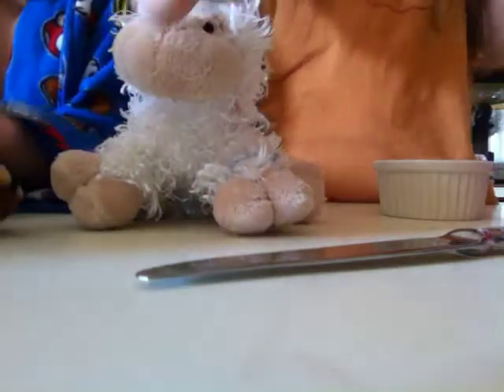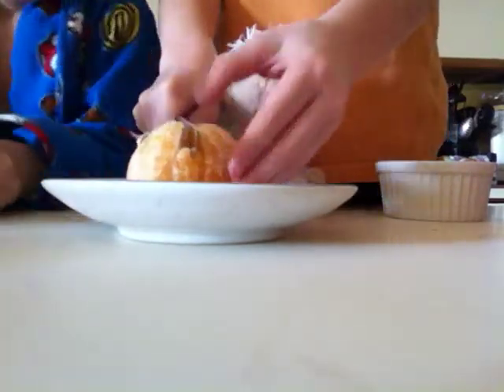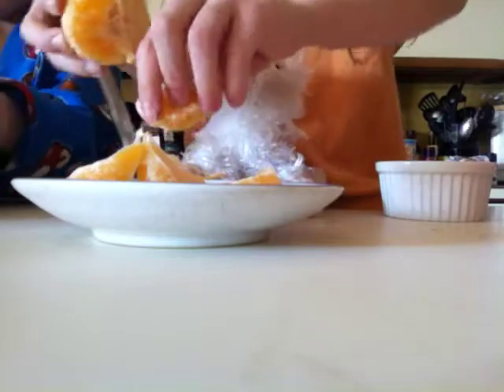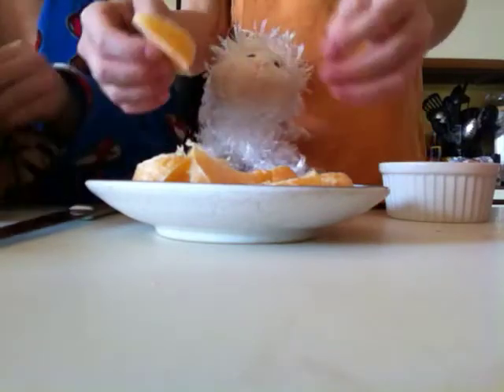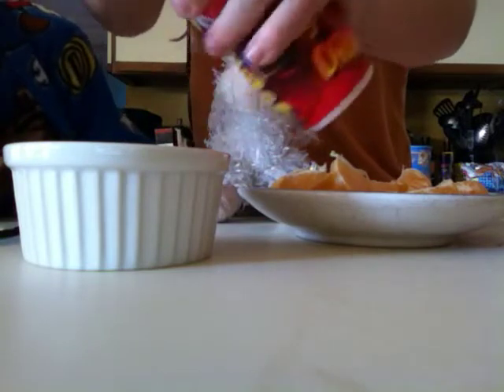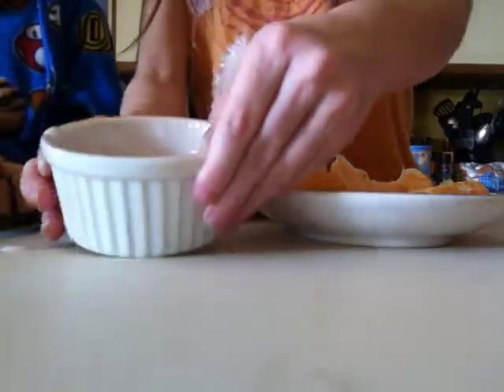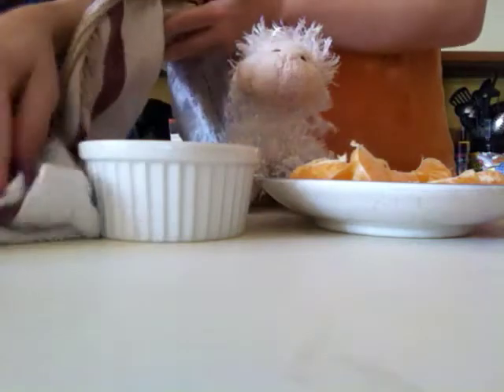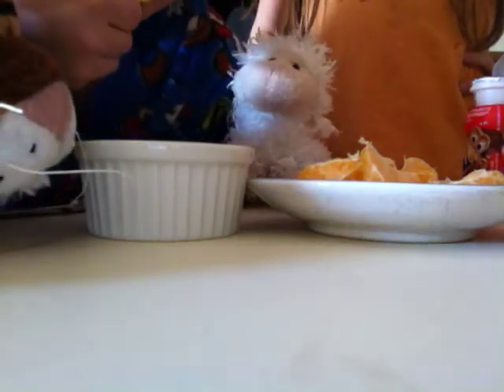Webkinz 005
WEBKINZ
WEBKINZ
WEBKINZ
WEBKINZ
WEBKINZ
WEBKINZ
WENKINZ